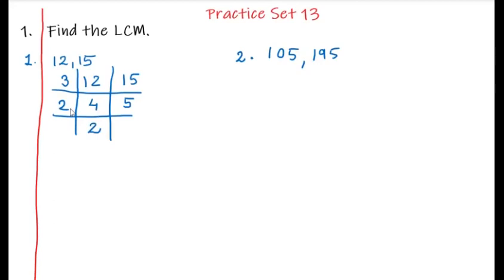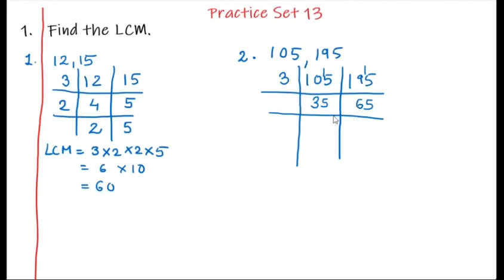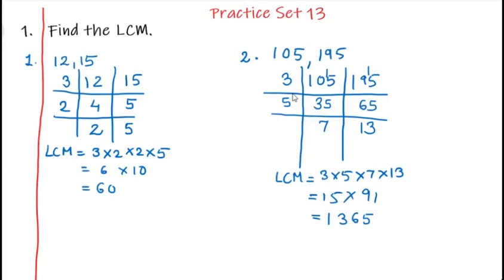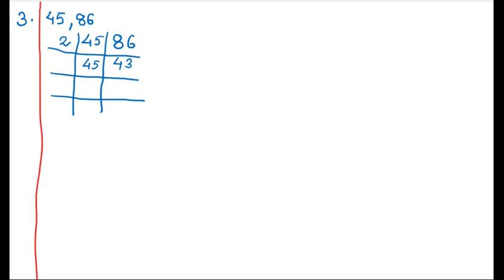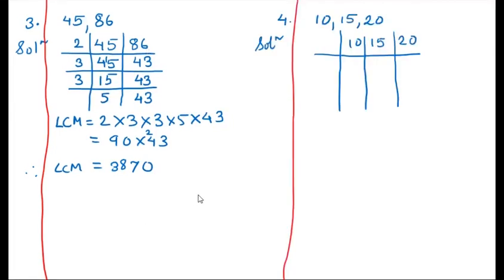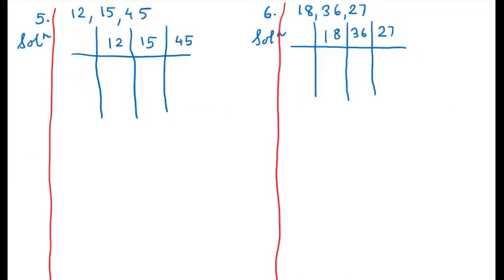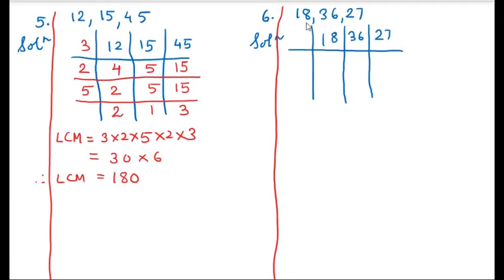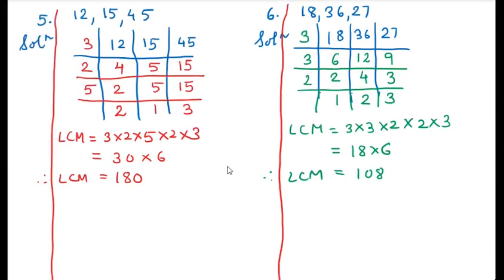Class Vll-3. HCF and LCM Part 12